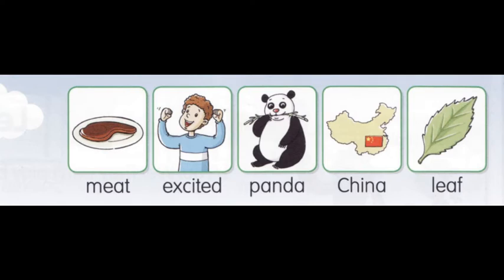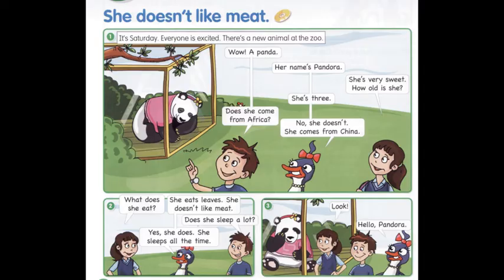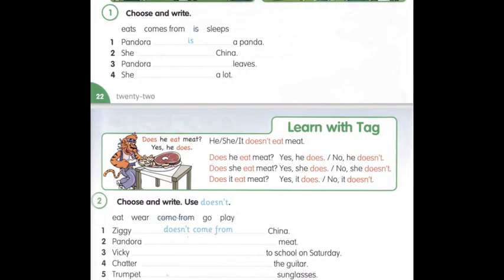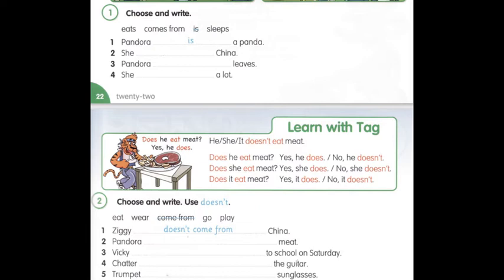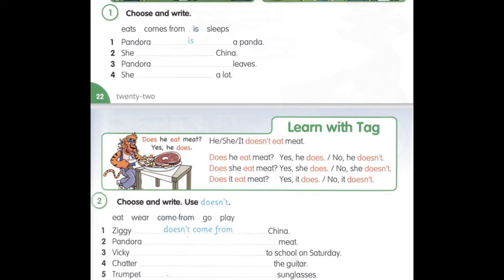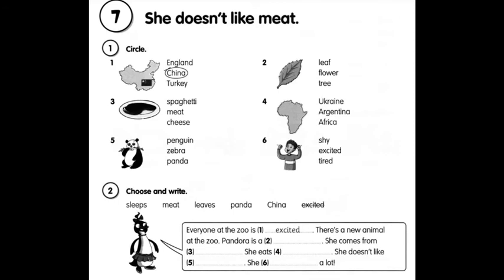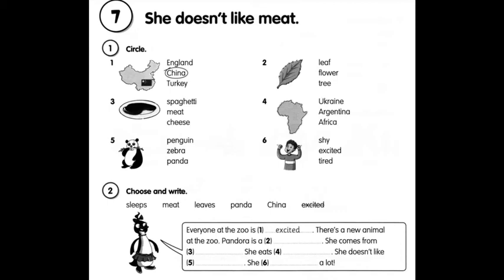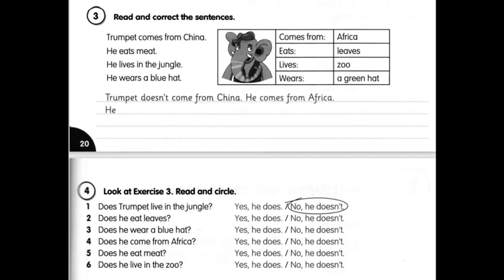Відеоурок Fly High 3, Lesson 7, pp. 22-23